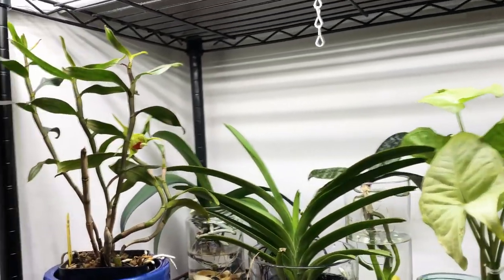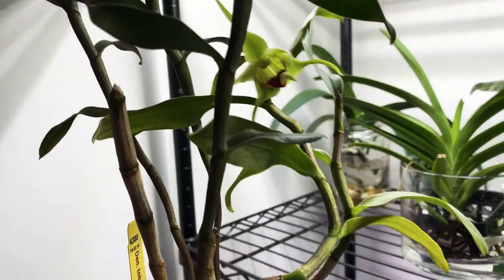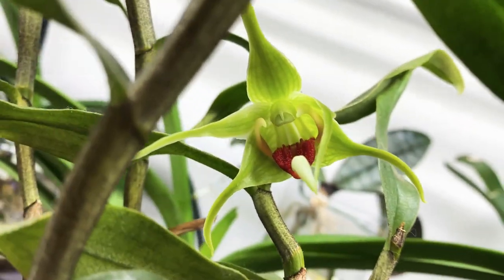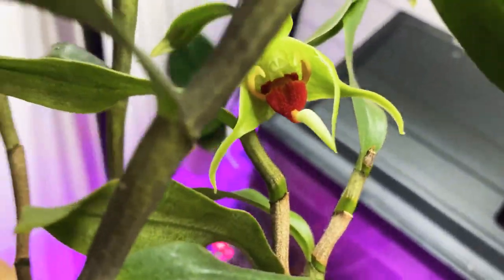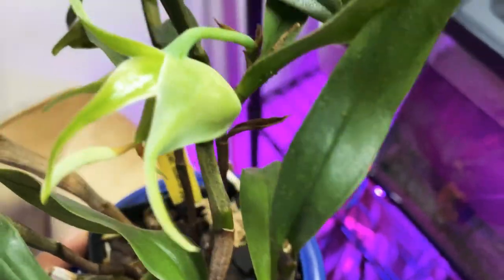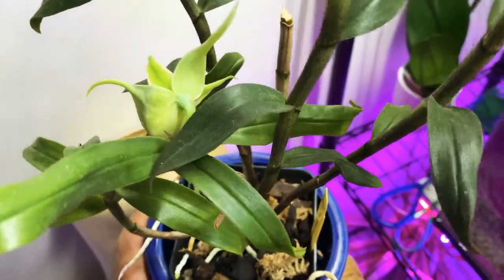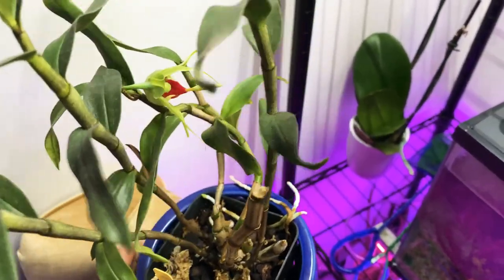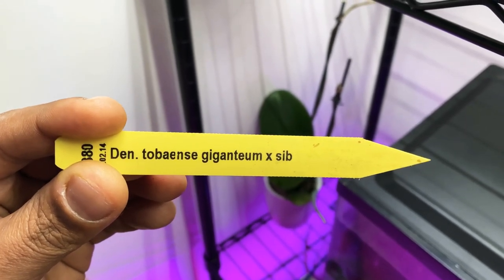Orchids for Dummies Sip&See | Dendrobium Tobaense Giganteum x Sib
My first Orchid Flower of Dendrobium Tobaense Giganteum x Sib